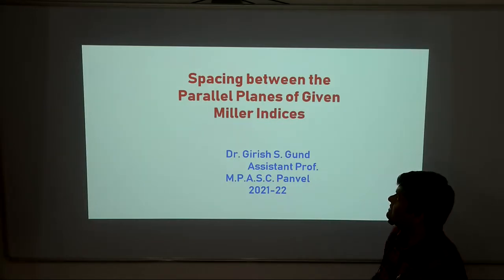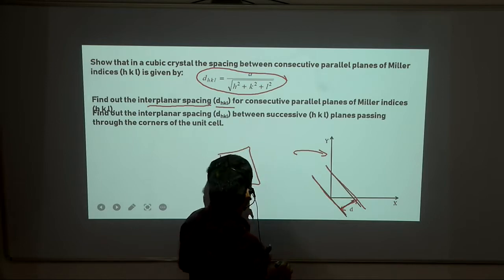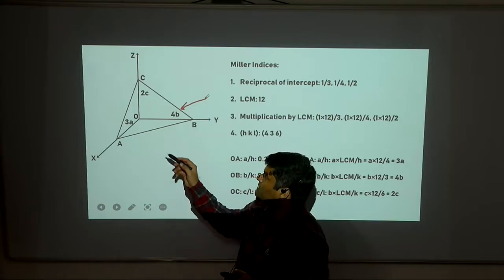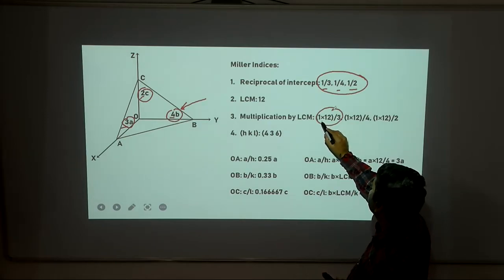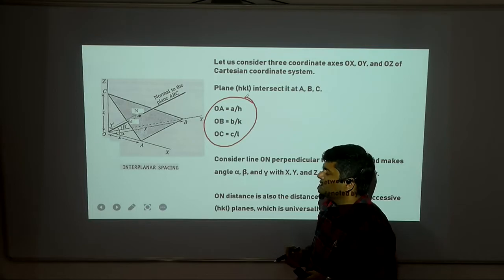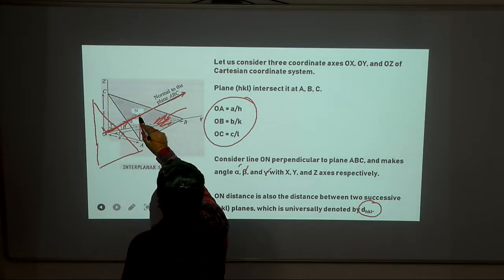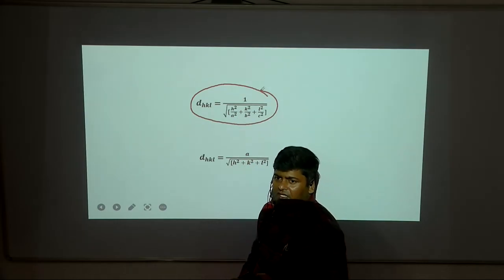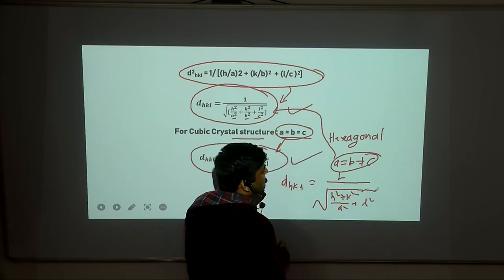Interplanar Spacing for Given Miller Indices